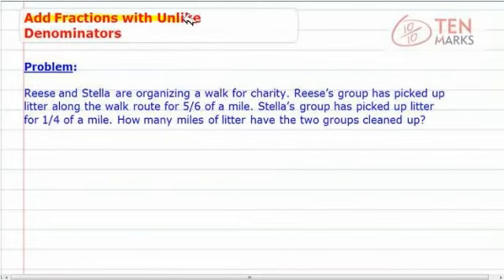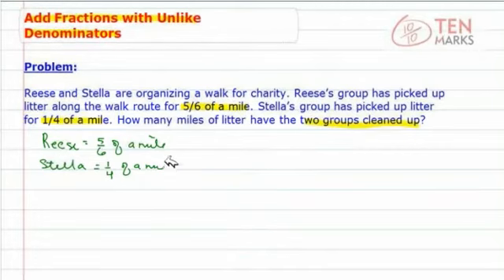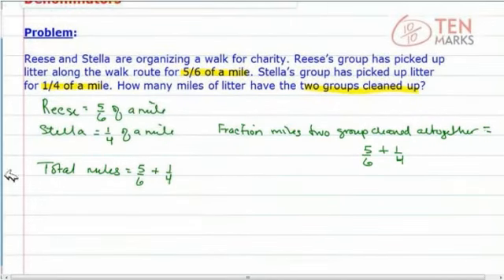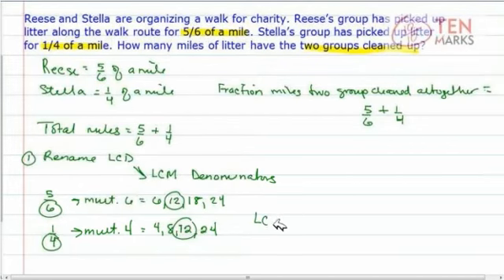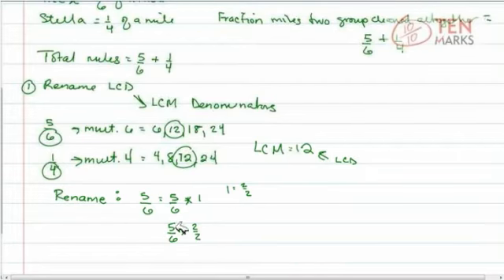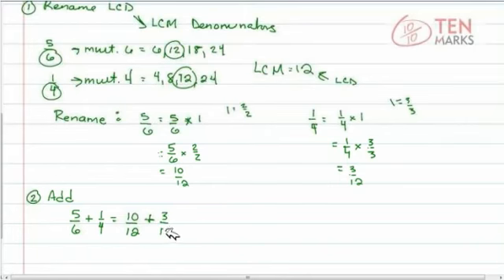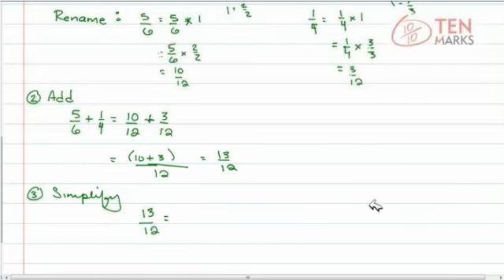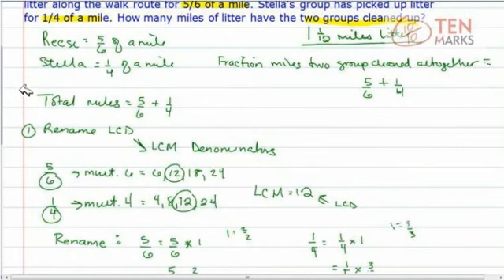How to add fractions with unlike denominators Video